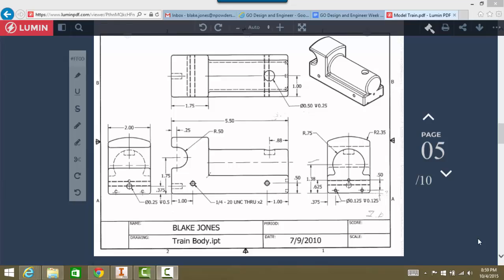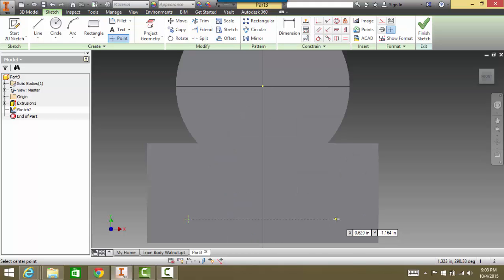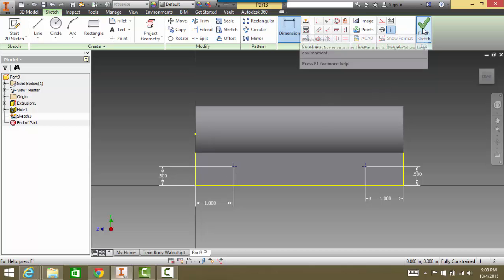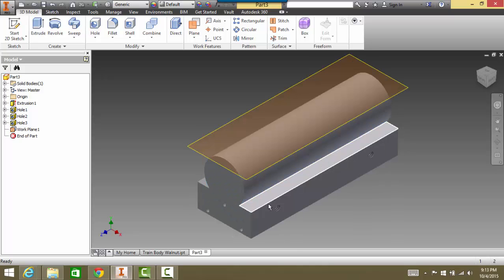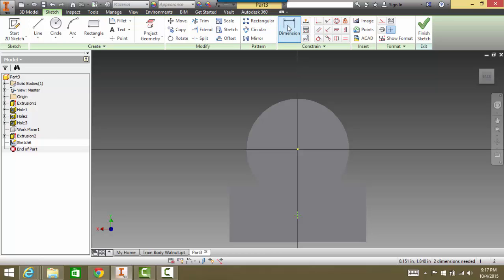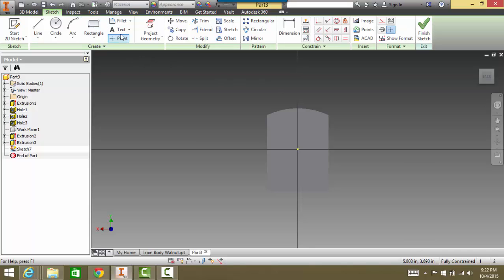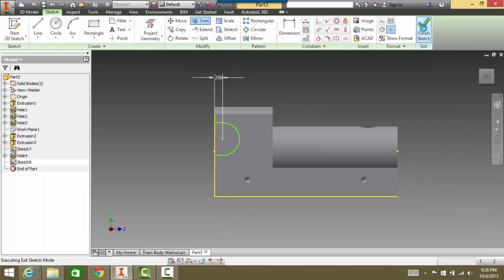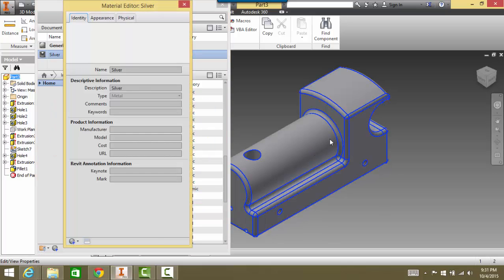Train Body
The main body of the train with Inventor.